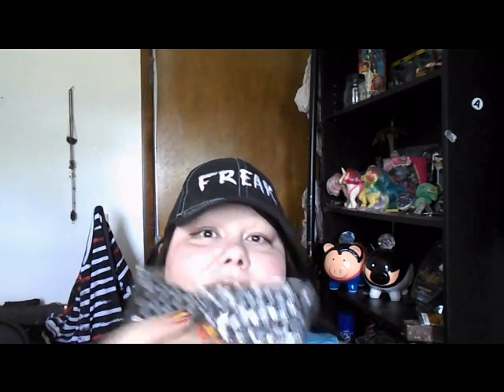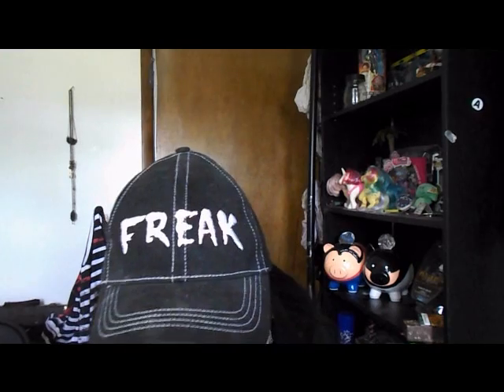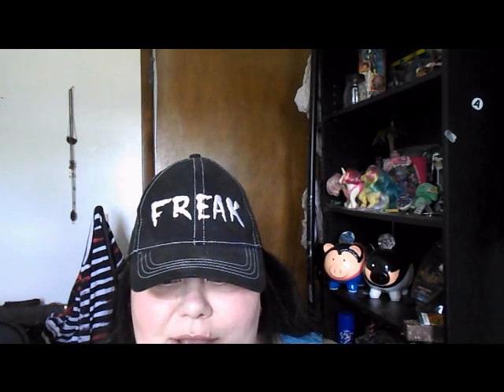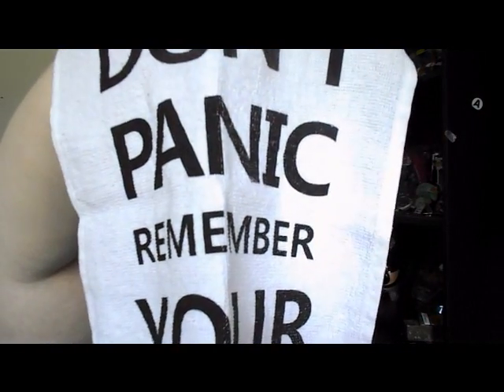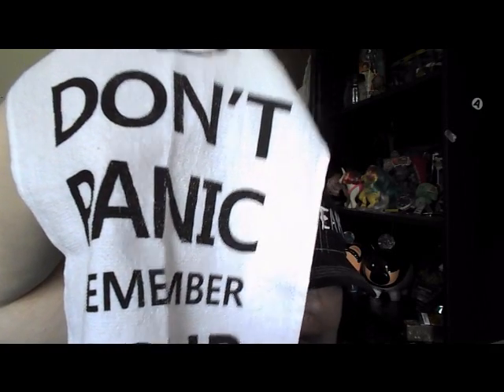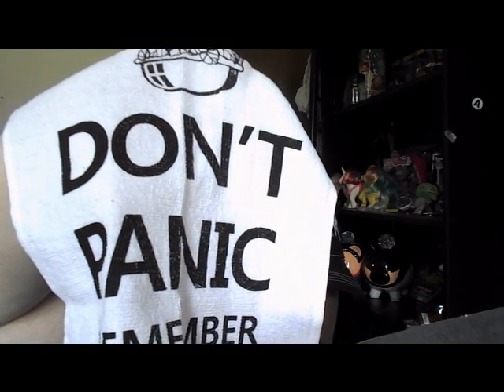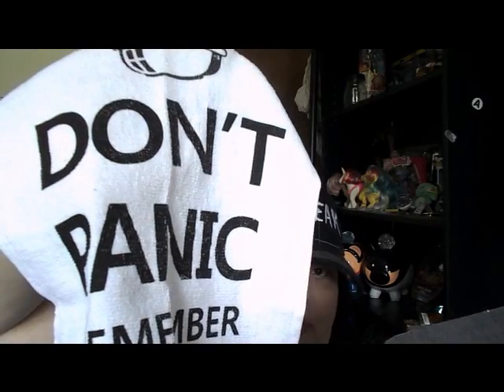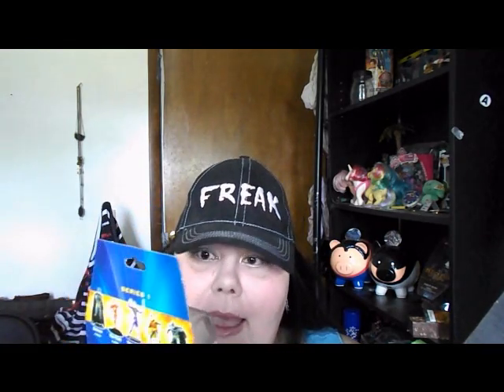Loot Crate Unboxing May 2013